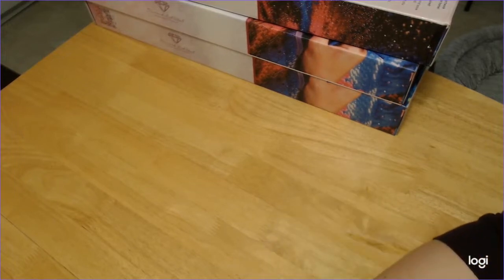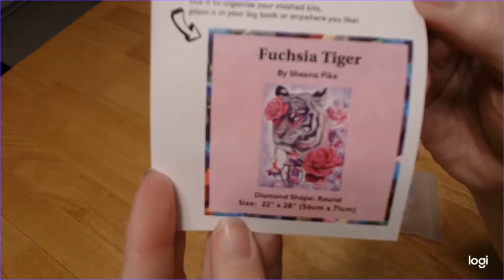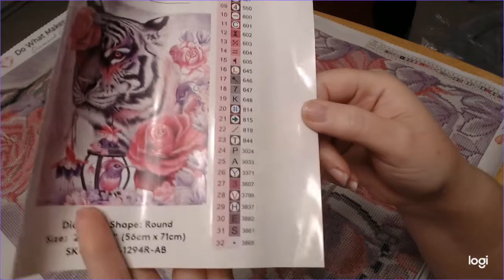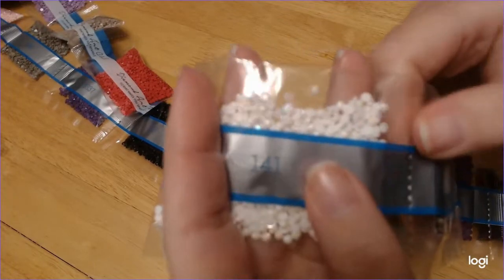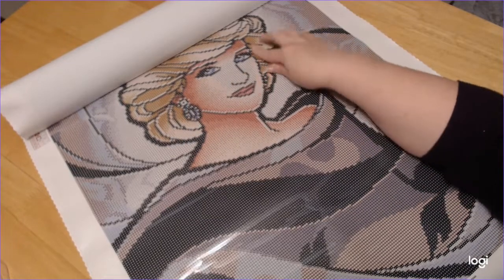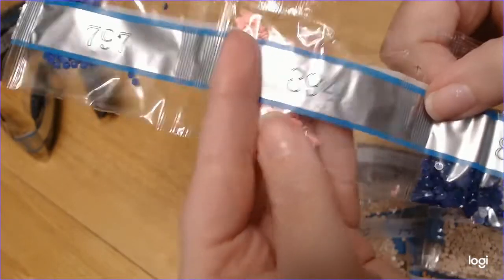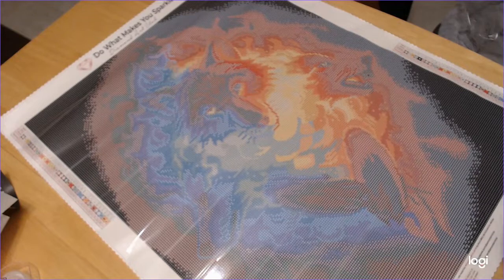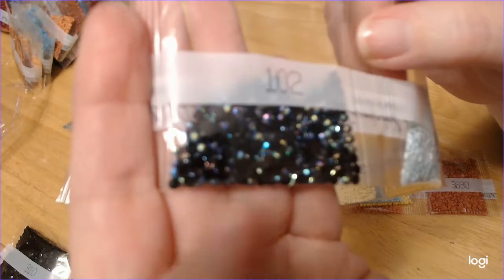Diamond Painting - Unboxing 3 DAC!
Hello all we have another unboxing from Dac!

1. Fuchsia Tiger - 56x71 - Round w/abs - $49.99

2. The People's Princess - 46x66 - Round w/abs - $44.99

3. Inner Fight - 51x66 - Round w/ abs - $49.99

Thank you all so much for watching!! Until Next time!

Fan Mail can be sent to this address:
Wolf Pack Diamond Painting